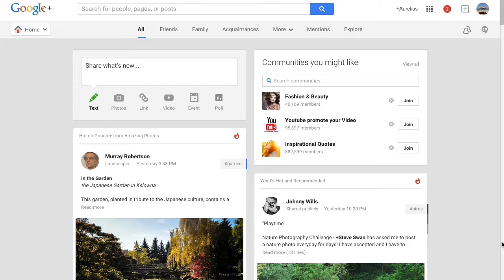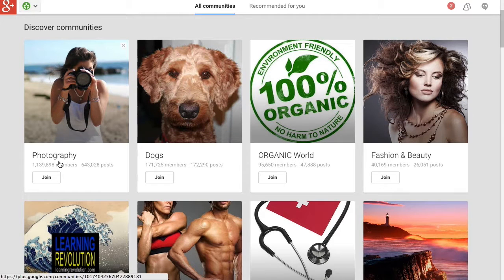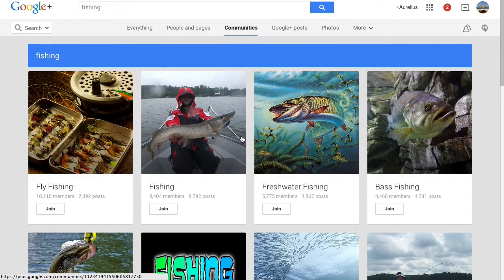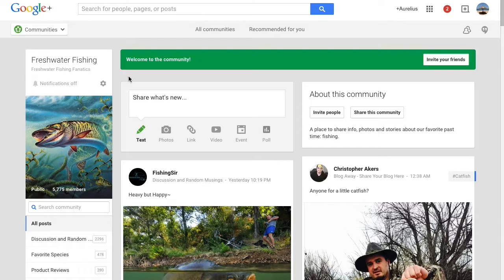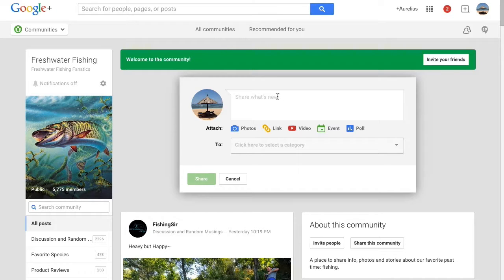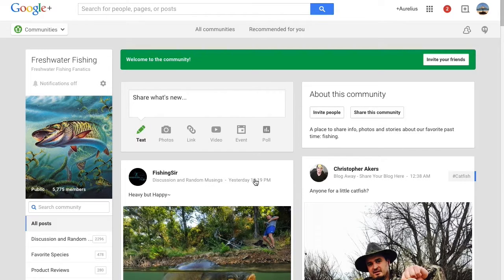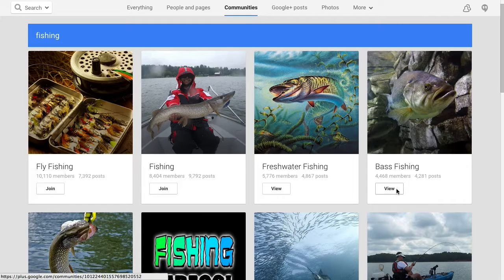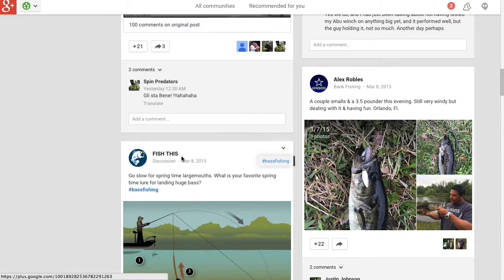Social Media Domination, Video Tutorial 17, The Power of the 80/20 rule in social media marketing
video #17: Power of the 80/20 rule in social media marketing - the 80/20 rule in social media marketing

Now You Can Get Instant Access To 20 HOT Video Tutorials Showing You Powerful Social Media Tactics

There's a long way and a short way.
The long way?
Trying to figure out everything yourself, only to go around in circles.
All that time wasted could have been put into something more worthwhile.
Want to know the short cut instead?
Good news!
I recorded 20 exclusive, step-by-step video tutorials that'll show you the tools,
techniques and my top tips on social media marketing.

“How To Create a $10,000+ Per Month Business Online Giving Away Stuff For FREE”
Even If You Have Zero Experience, No Websites And No Email List!
Brand New Live Training.